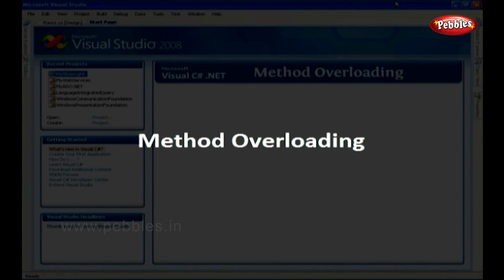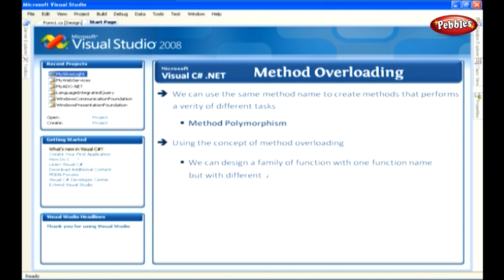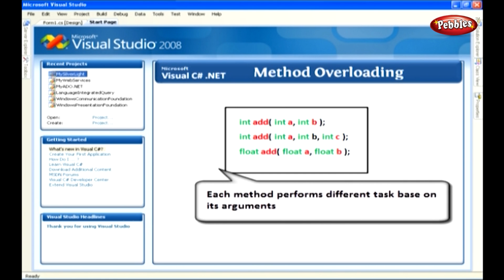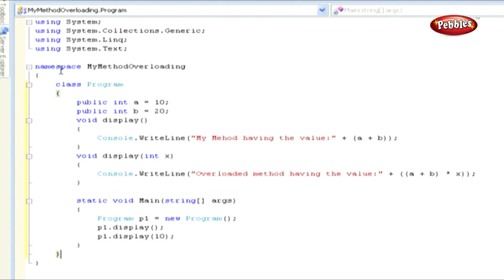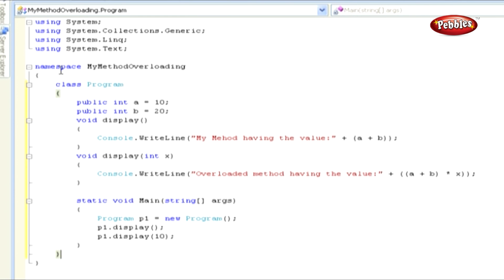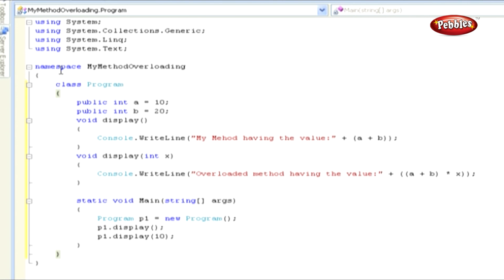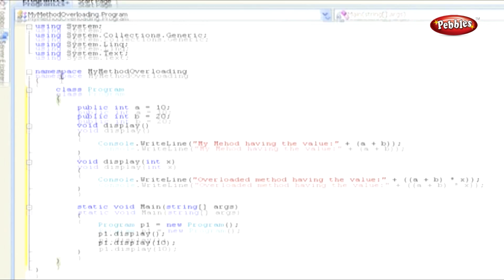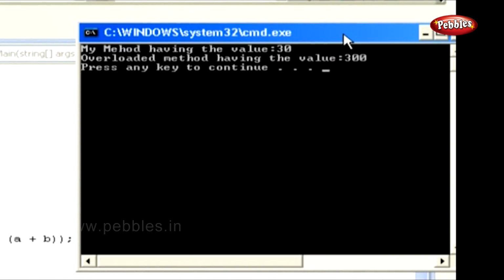Learn C Sharp C# Net Framework | Method Overloading